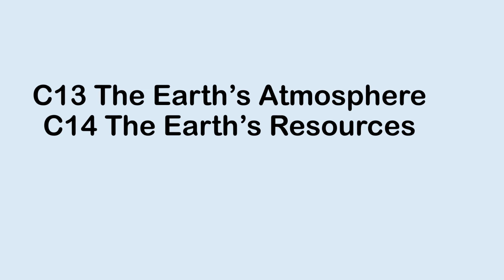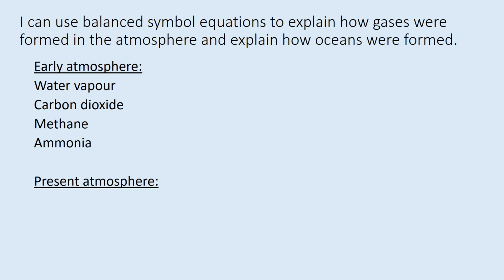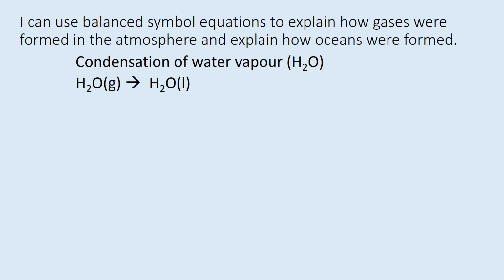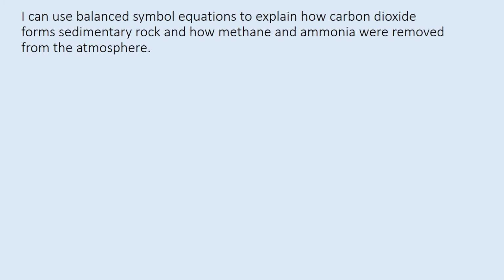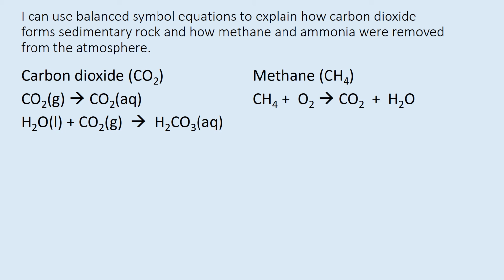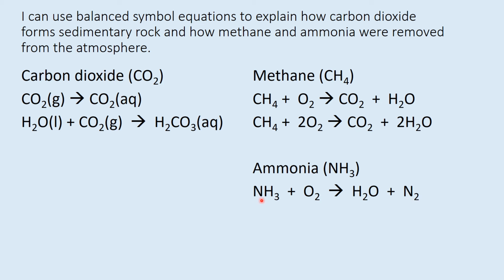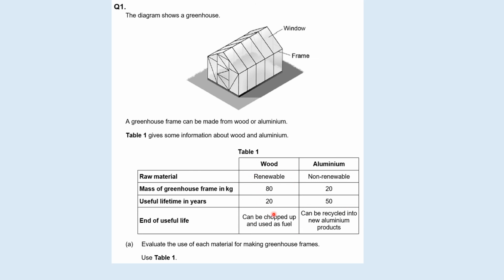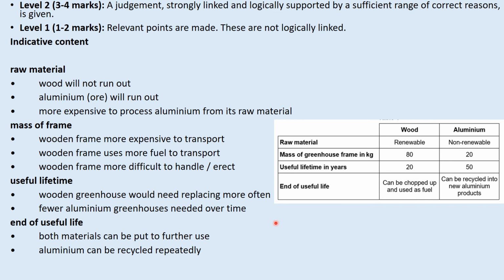C13 C14 Tricky bits - equations and evaluate qus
Tricker parts of C13 and C14